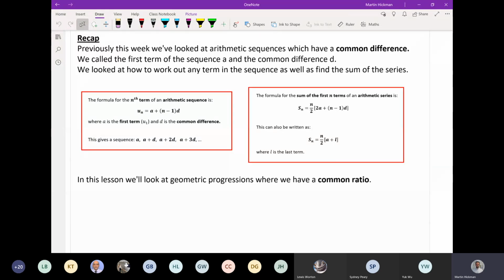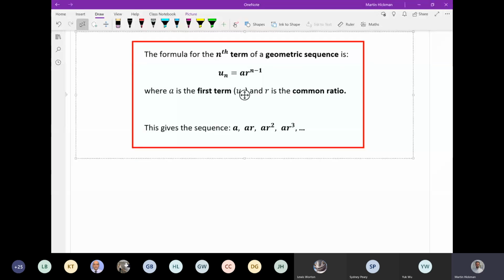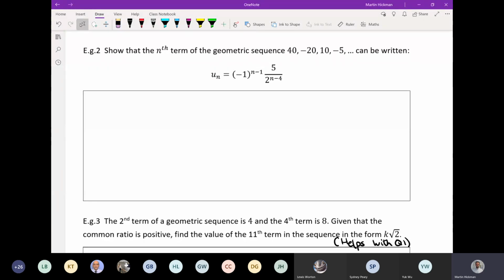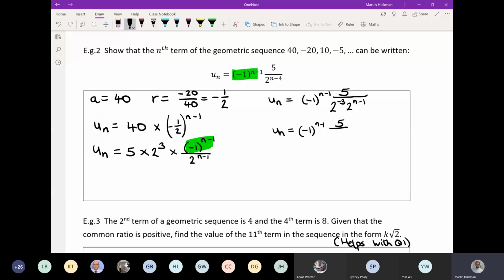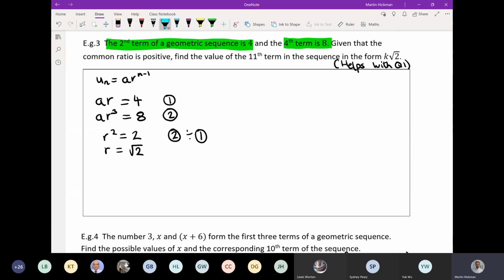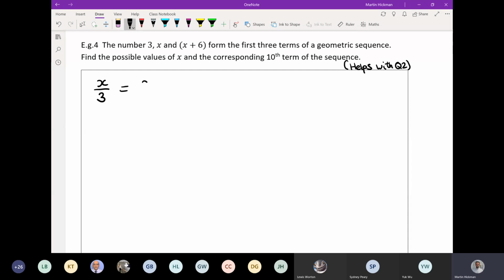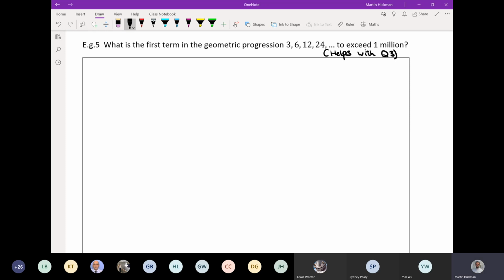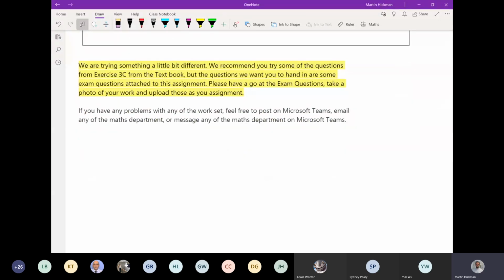P10 - Lesson 3 - Geometric Progressions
13:20 - Example 3 (Helps with exam question 1)
18:10 - Example 4 (Helps with exam question 2)
23:25 - Examples 5 (Helps with exam question 3)